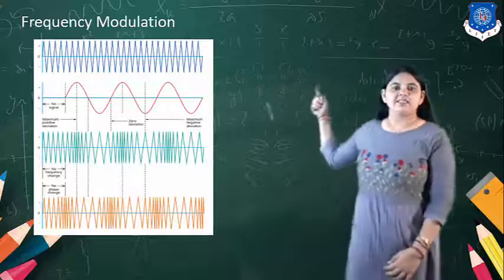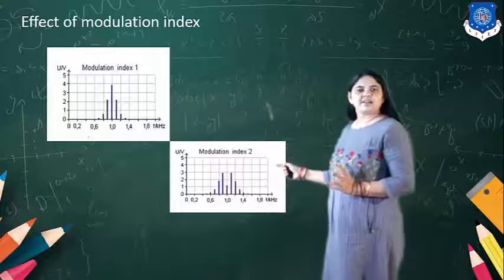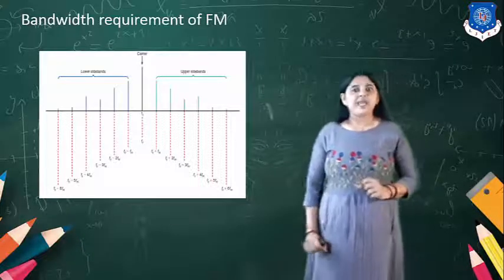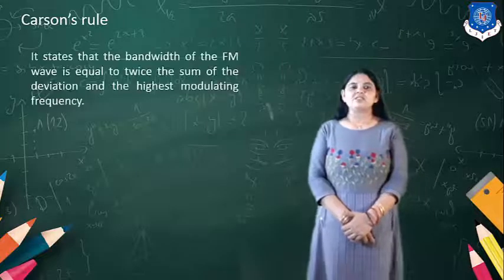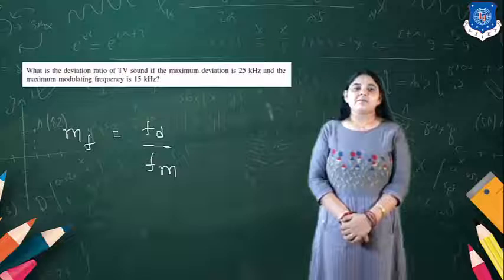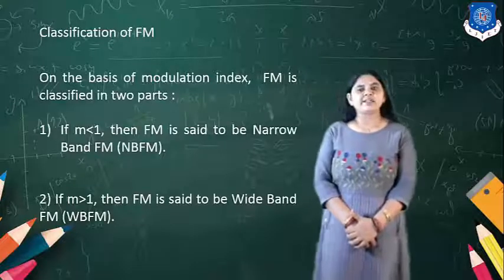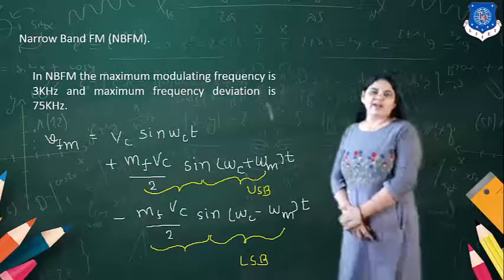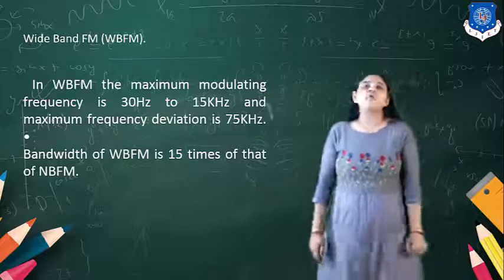SESSION 25 Analog and Digital Communication Systems 25 SEPT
ANGLE MODULATION PART 2

AHEDABAD,GUJARAT,INDIA
SUBJECT NAME:ANALOG AND DIGITAL COMMUNICATION SYSTEMS
UNIT 3 ANGLE MODULATION

1 Define FM
2 Write a equation of Frequency modulation?
3 How many sidebands are there in FM?
4 How much bandwidth required for FM?
5  What is Carson’s formula?
6 Why FM is more immune to noise?
7 What is the difference between AM and FM.